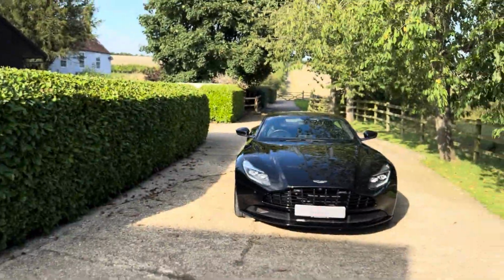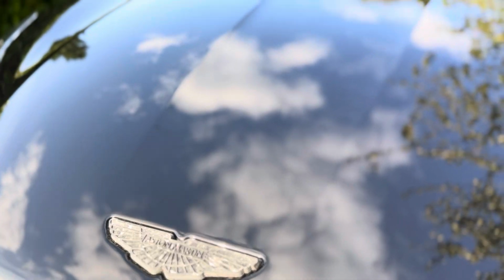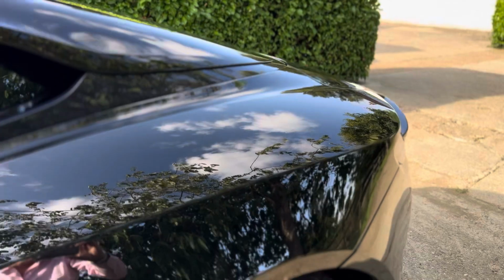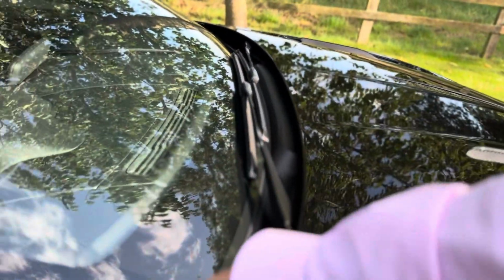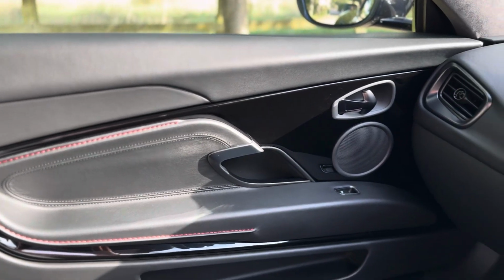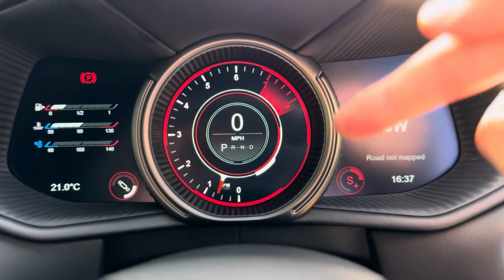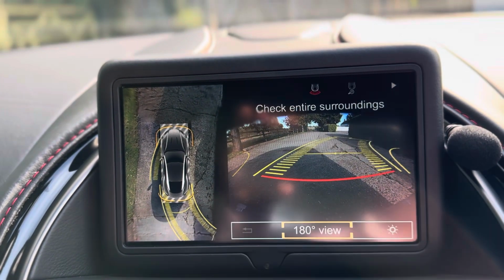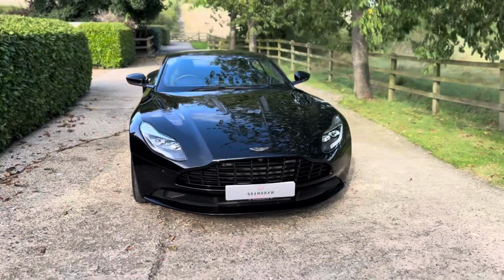2018 Aston Martin DB11 V12 Coupe For Sale - Full walkthrough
This gorgeous Aston Martin DB11 V12 is finished in Q Branch Storm Black, with a just of options. 2018 with just 6,300 miles from new and an Aston Martin history.

As you can see in my surroundings and other videos, I have a whole host of Classic Cars, Supercars, Sportscars, Performance cars and Luxury Cars around me every day.

If you like the content on my videos and would like to see more, please like my videos and subscribe to my channel as I would very much like to do more, and more varied vidoes.